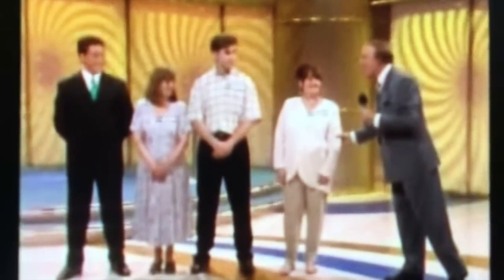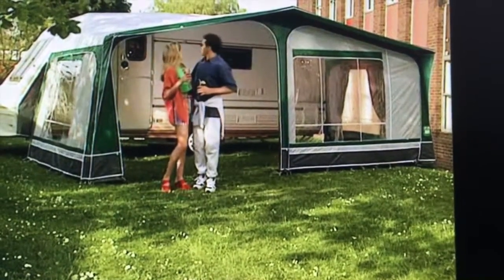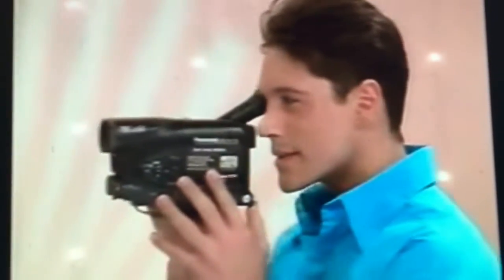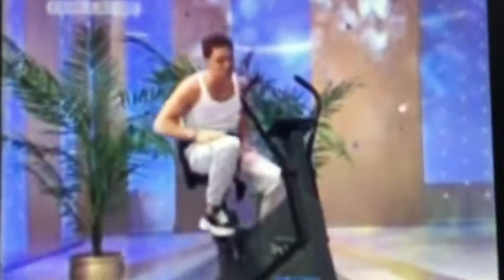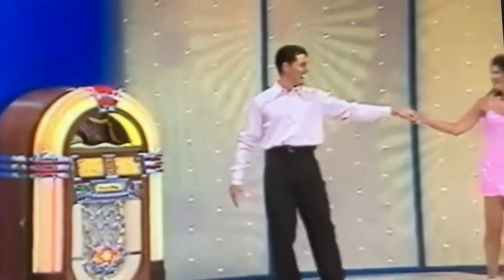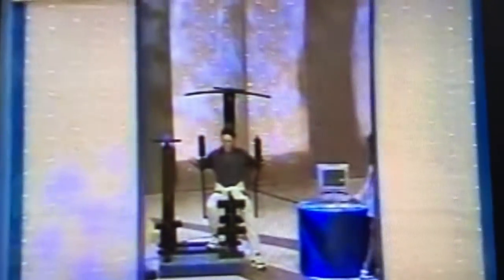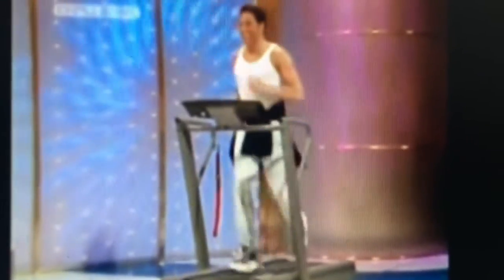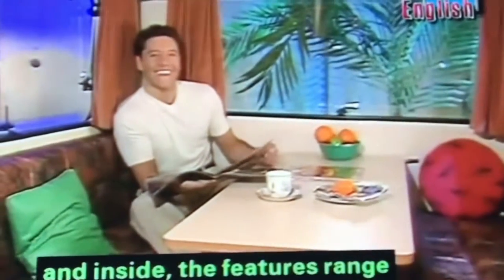Bruce's Price Is Right: The Best of Brian Tattersall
Bruce's Price Is Right: The Best of Brian Tattersall, Part 1.